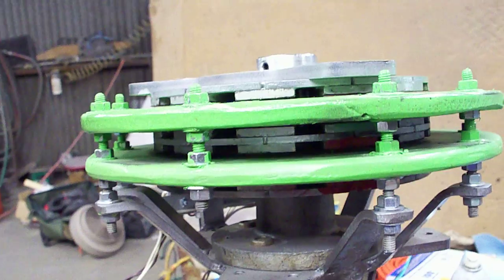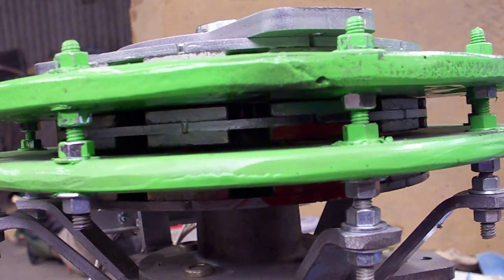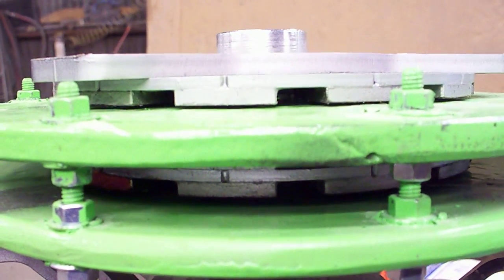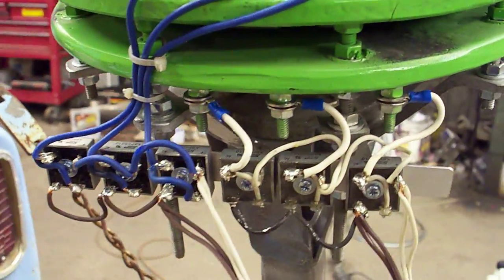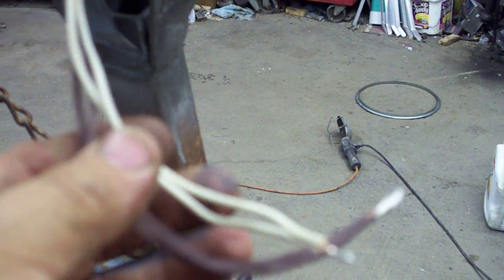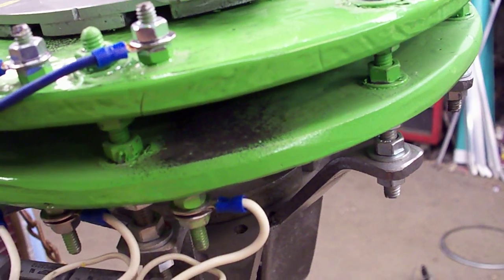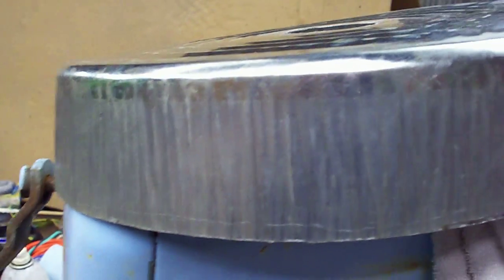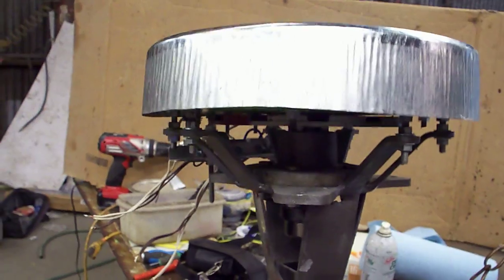VAWT Custom build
Wind turbine  magnet generator with two stator; 48 neo magnet, 3 magnet plate; each stator with  9 coils in star configuration, upper stator 70 turn of 14 gauge wire; lower stator 9 coils with 120 turn double up 22 gauge wire. 3 phase -single phase low RPM high watts creation.